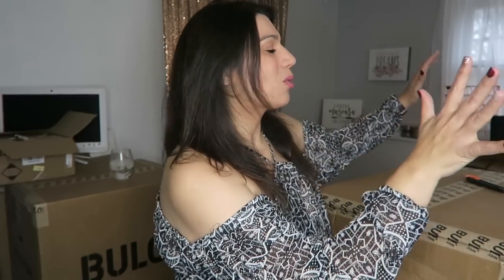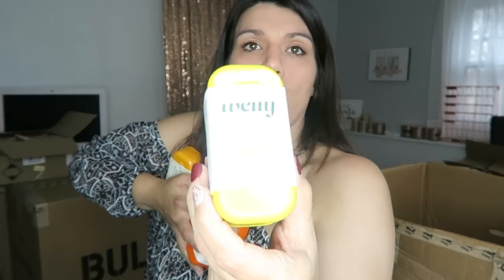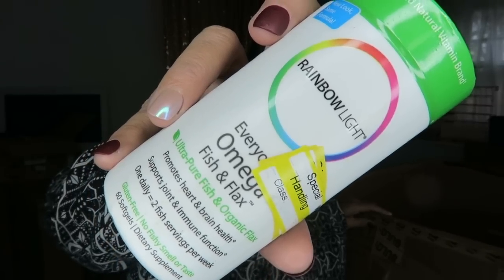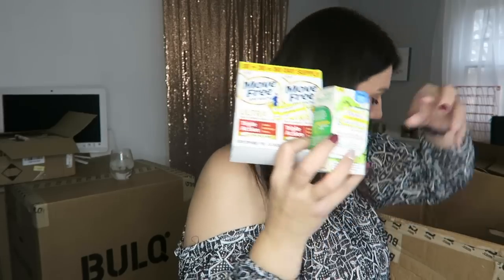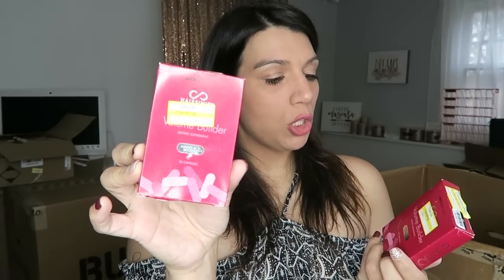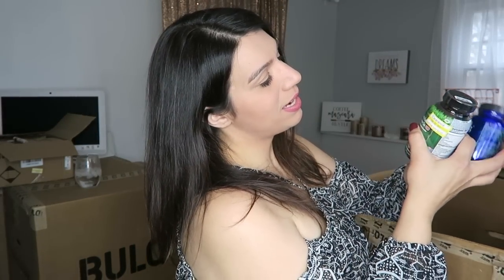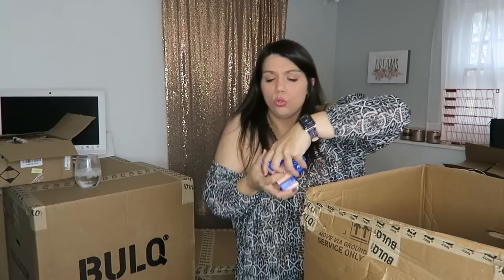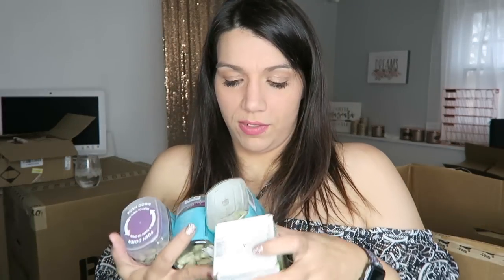Health Supplements & NSFW Surprises! Beauty in Your Budget on eBay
I bought this Health and Nutrition liquidation box from Bulq.com and it was valued at just over $3000!! Let's see what merchandise I have for my eBay store.

Poshmark: @lindeyglenn